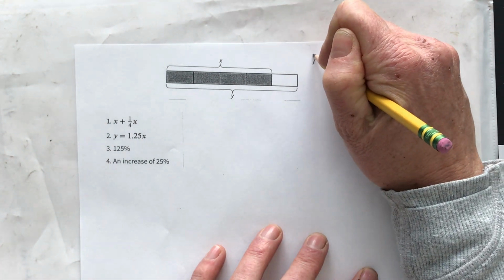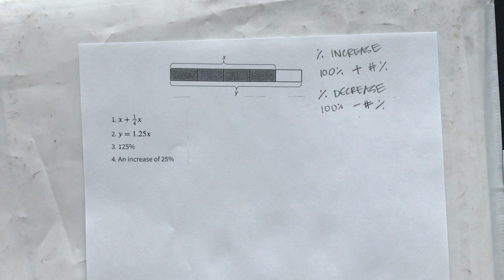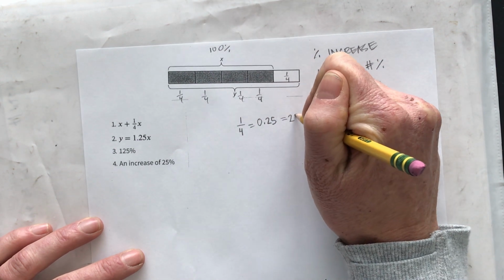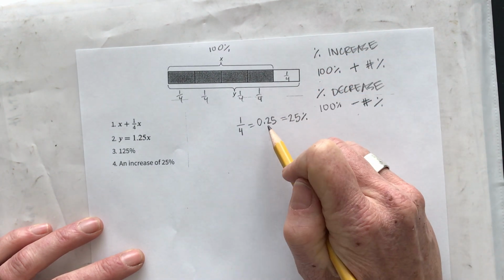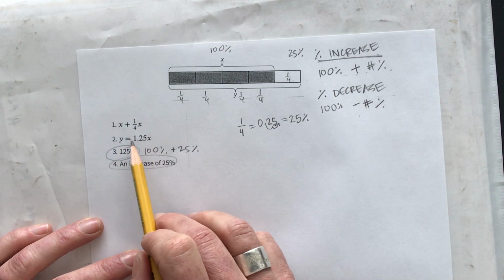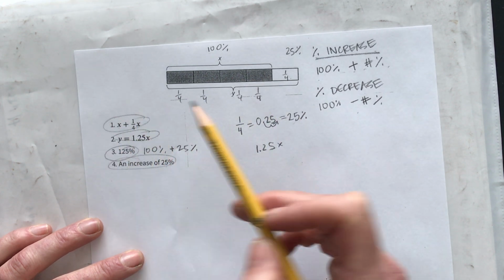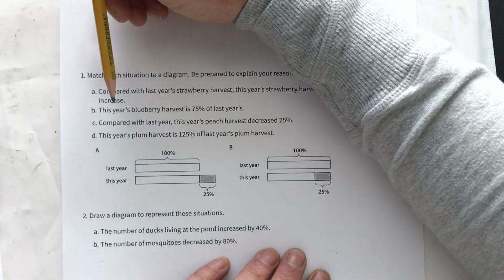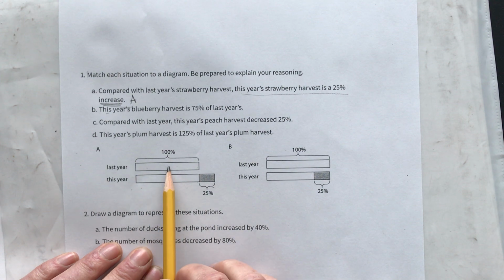Tape Diagrams to Represent Percent Increase & Decrease